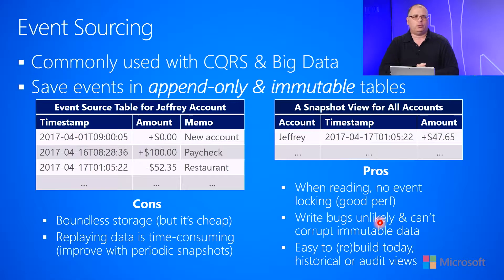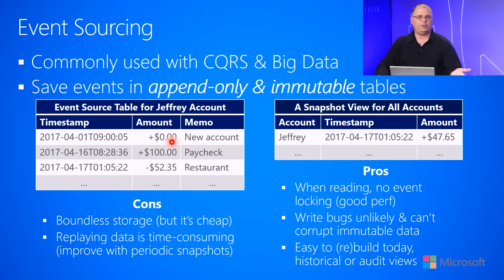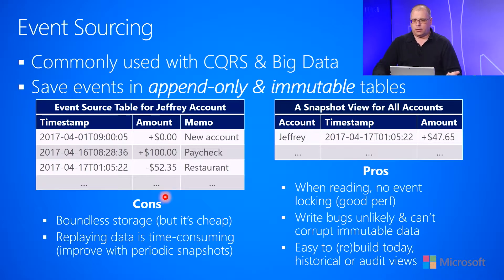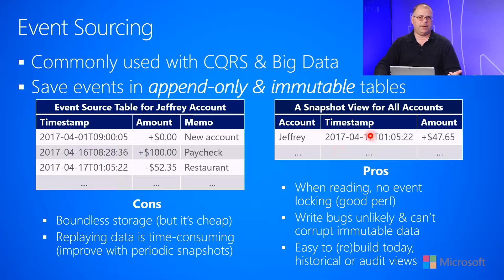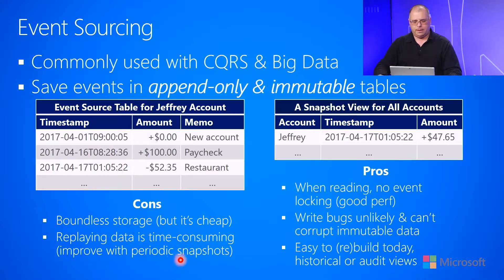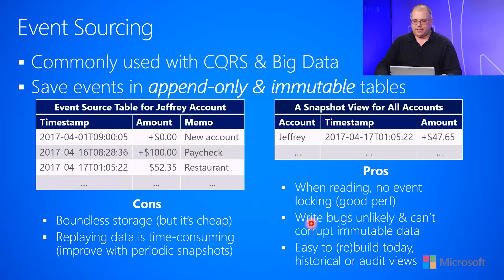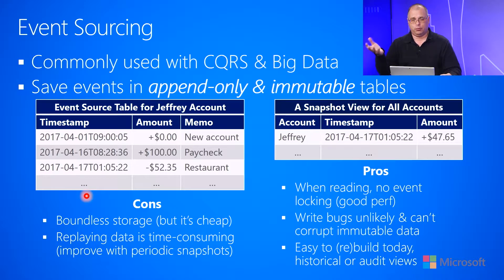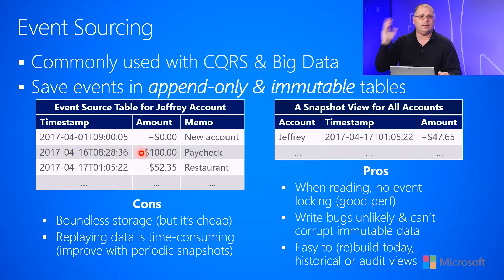6.4.c-Data Storage--Data Consistency--Event sourcing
This video discusses the Event sourcing pattern as a way of storing immutable (big) data and then producing views over this data.